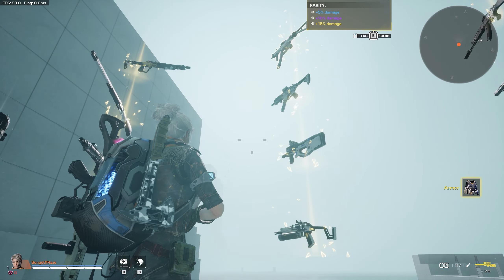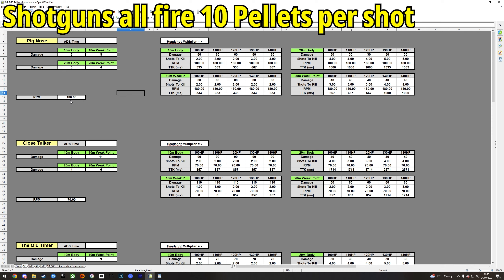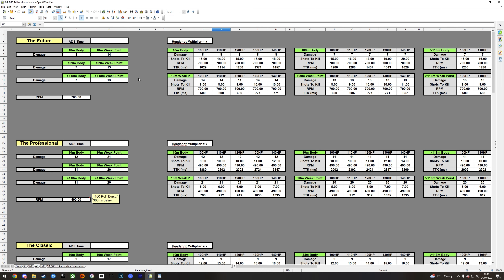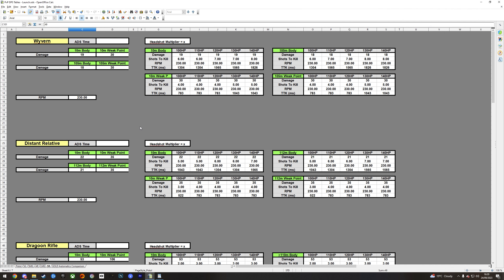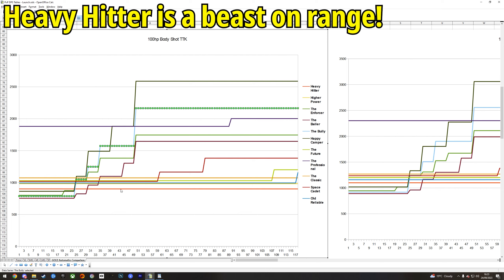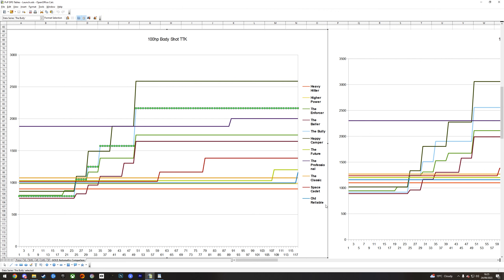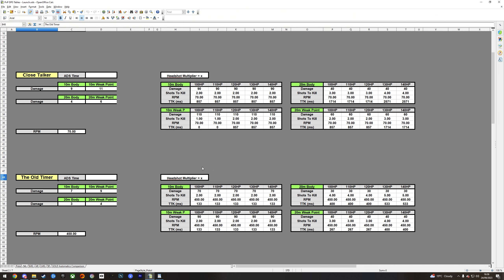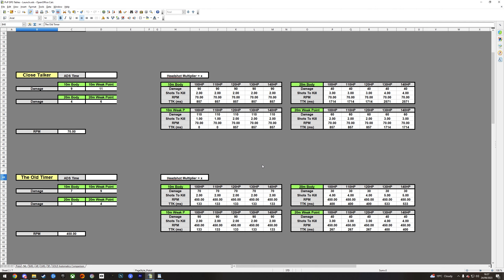Looking at The Current META For Synced PvP! | Synced Guides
In this video we took a look at the gun stats for damage and range for Synced's PvP mode, Nerva Runs. Looking at what makes up the current meta and which weapons we should keep an eye out for as meta contenders as the game develops. If you love gun stats, you won't want to be anywhere else!

Chapters:
00:00 - Intro
01:00 - Details About Info
07:48 - Body Shot TTKs
15:15 - Weak Point TTKs
18:17 - Summary of Data
23:10 - Current Meta Picks
23:34 - Summary & Outtro